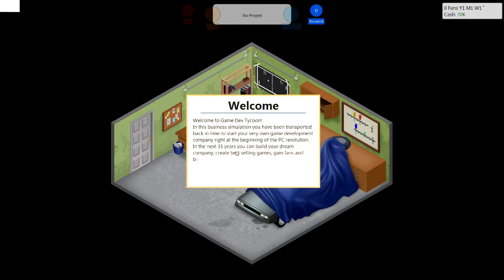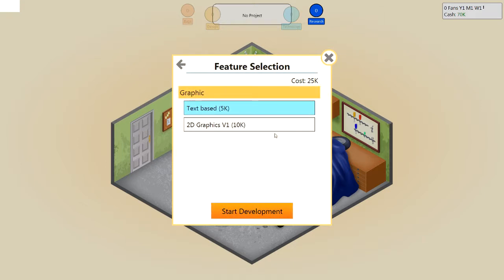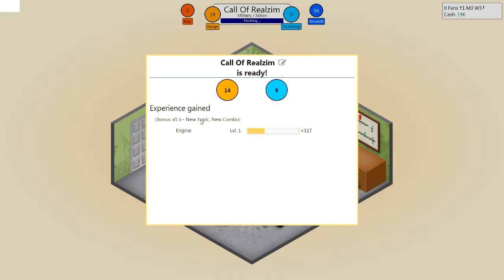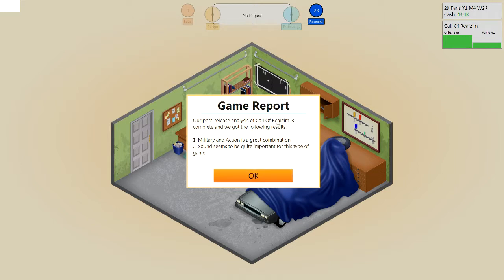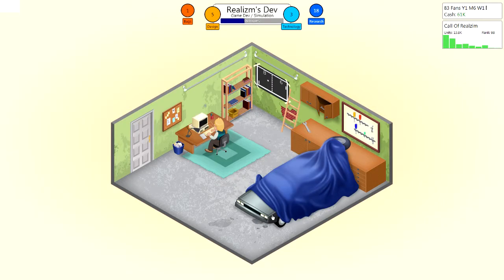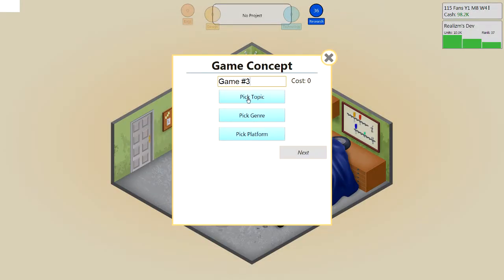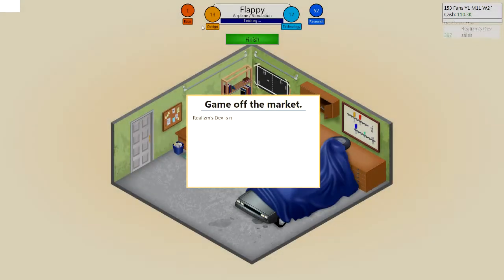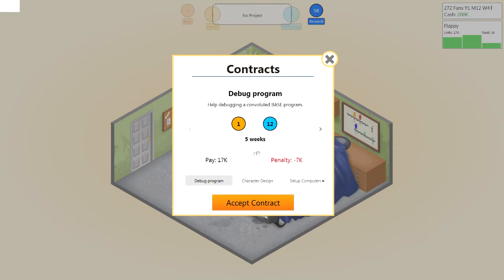Game Dev Tycoon #1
Ryan does a solo play through of game dev tycoon!